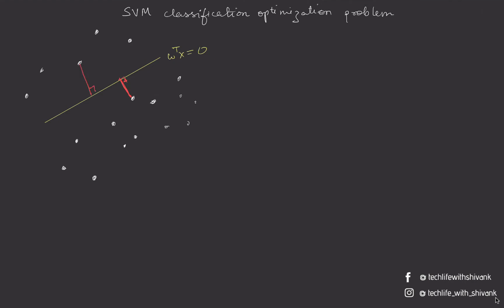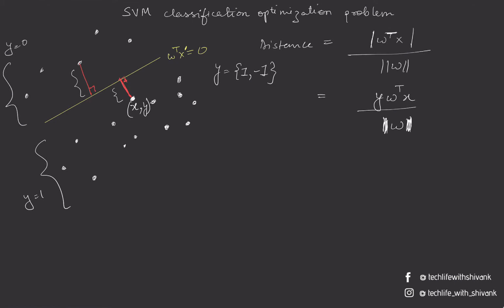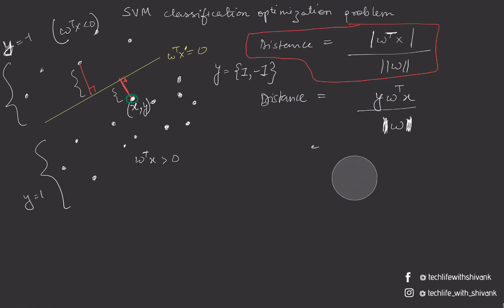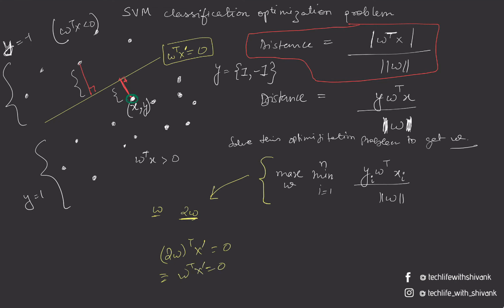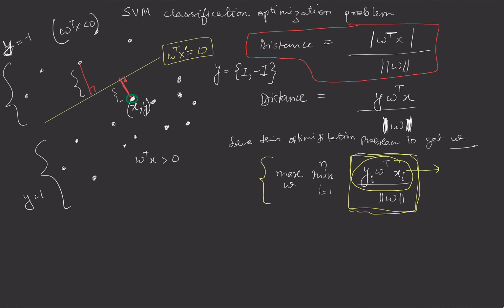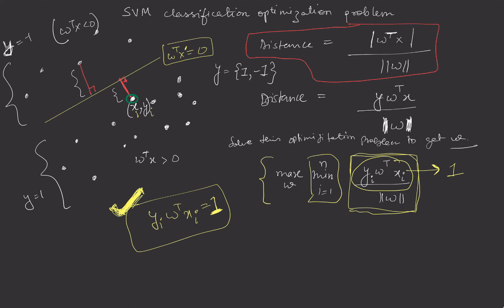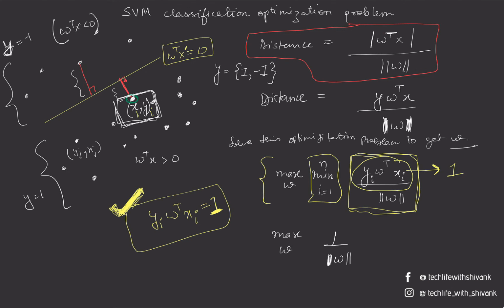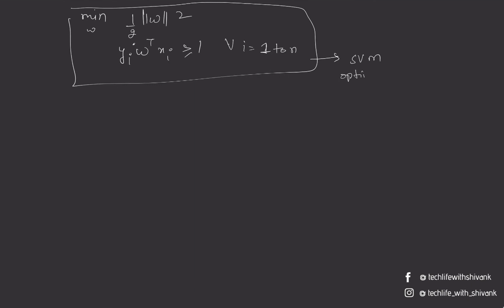Introduction to SVM for Classification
A support vector machine (SVM) is a supervised machine learning model that uses classification algorithms for two-group classification problems. After giving an SVM model set of labeled training data for each category, they’re able to categorize new text.

About Me:
I completed my bachelor's degree in computer science from the Indian Institute of Technology, Delhi. After that, I completed my master's in management from Johnson College of Business, Cornell. Currently, I am working at Amazon, Seattle, as a full-time software engineer. I am passionate about coding, sharing technical stuff, and the life experiences that help me in building a successful career.